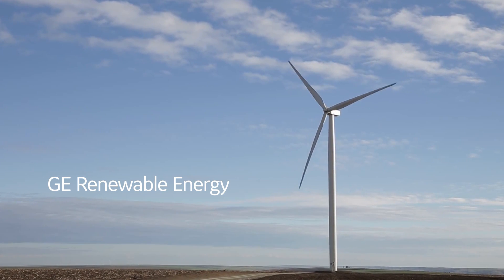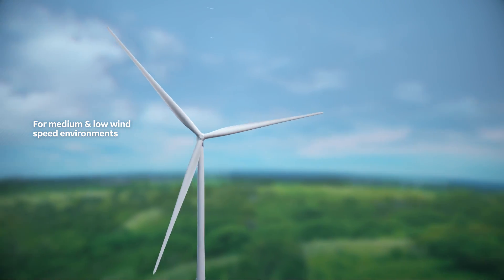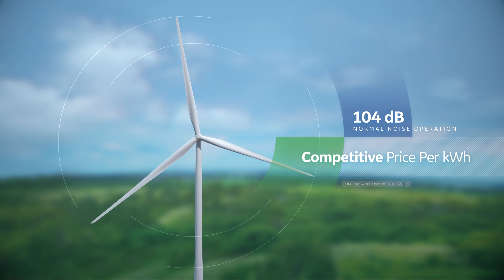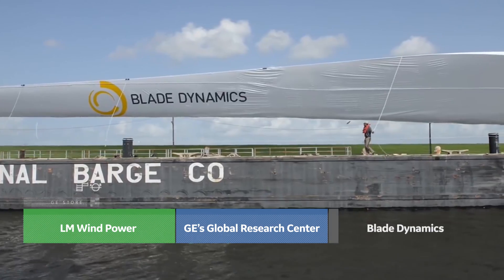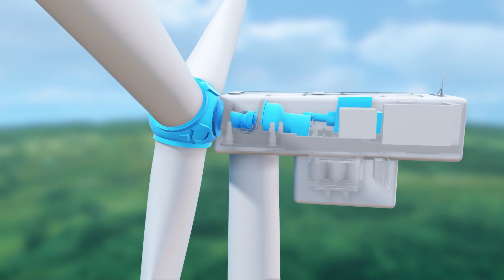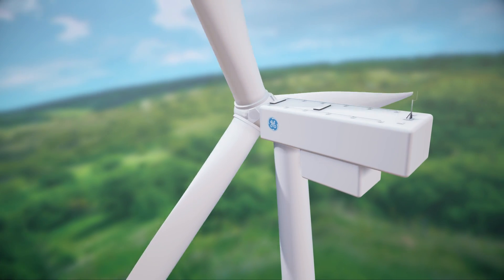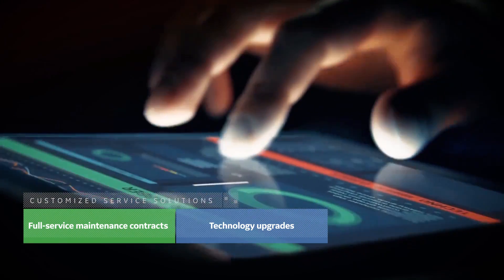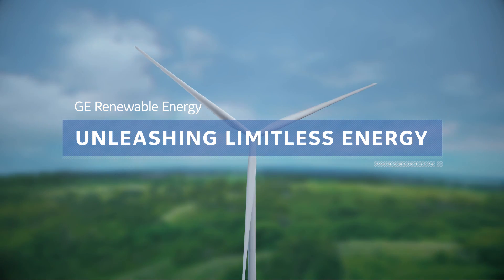GE’s 4.8 MW onshore wind turbine with 158m rotor diameter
GE Renewable Energy has unveiled its brand-new 4.8–158 onshore wind turbine, GE’s largest high efficiency turbine to date. Featuring the largest rotor in the segment and innovative blade design, the 4.8-158 offers a significant improvement in Annual Energy Production (AEP), reducing the cost of energy for customers with low to medium wind speed sites.